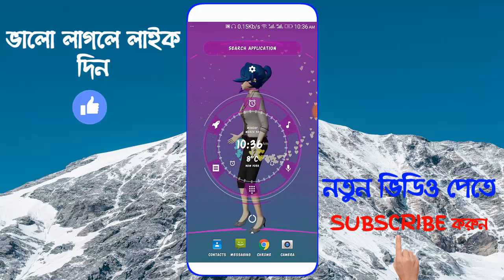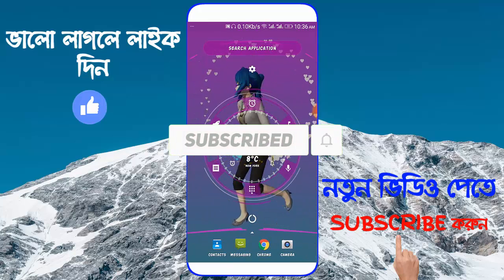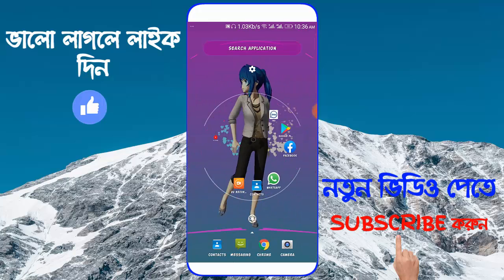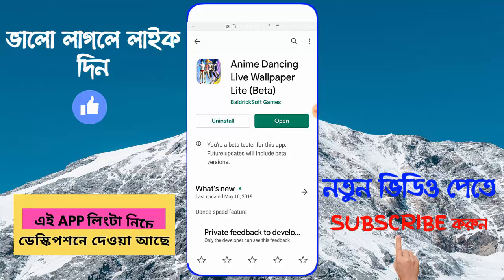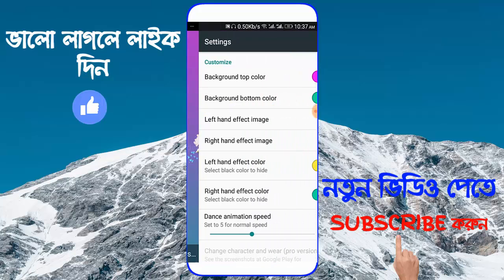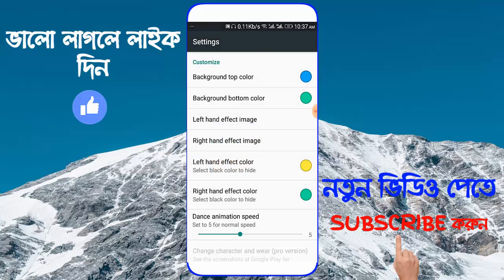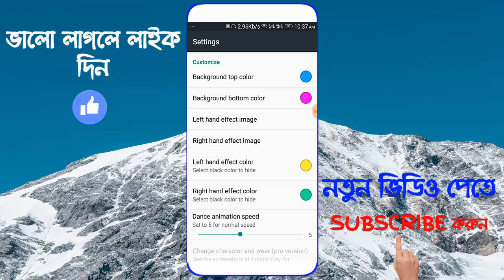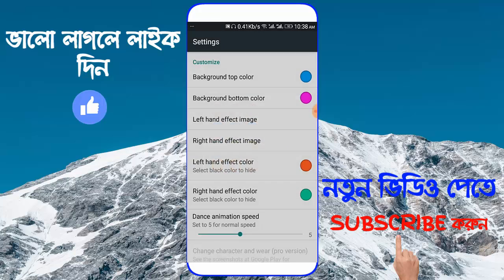পায়ে ধরলেও এই অ্যাপটির কথা কেউ আপনাকে বলবে না | Android Amazing Beautiful Apps | Bangla Tutorial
If You Like This Video Please Dont Forget

All the topics of Android mobile are discussed in my channel and the general knowledge of all the Android apps is very easy. Any problems of android and android apps are resolved. The functions of any Android apps are presented to the public. The general people can learn something about this. Every day new video is upload to my channel.